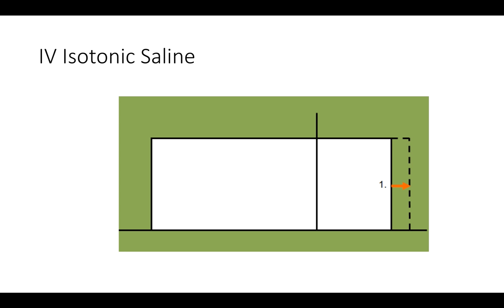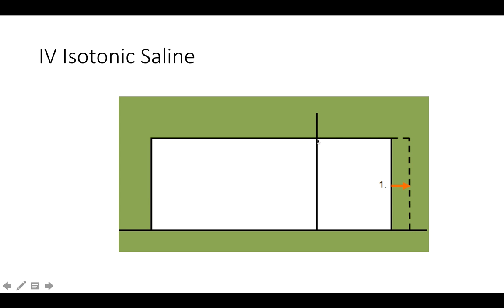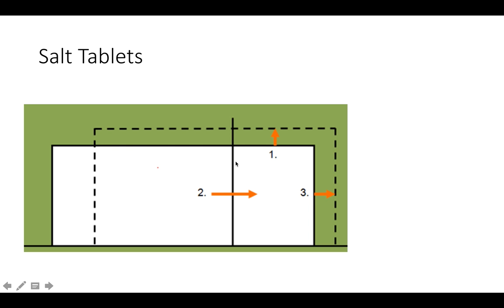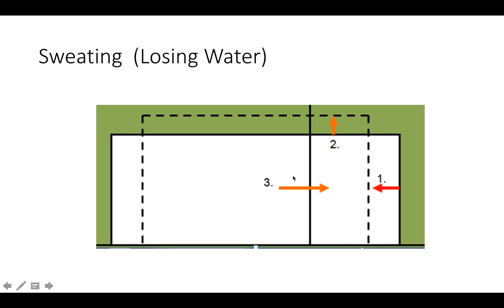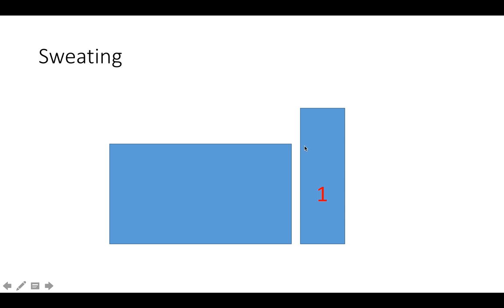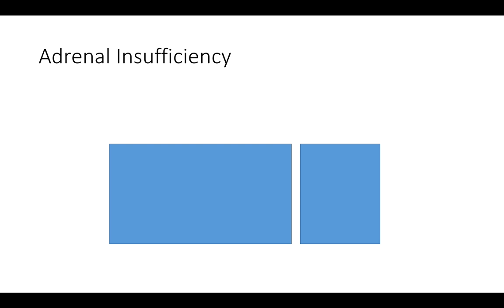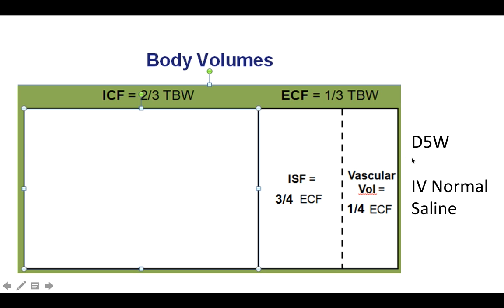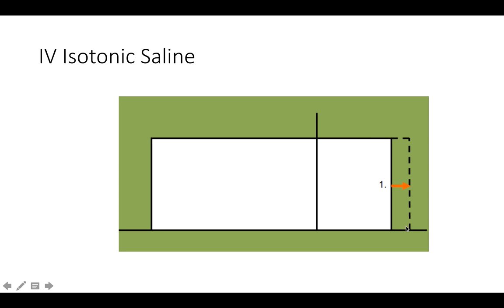Renal - Fluid Compartments